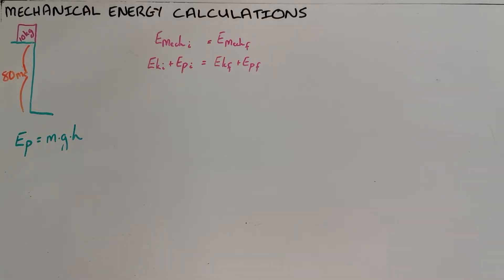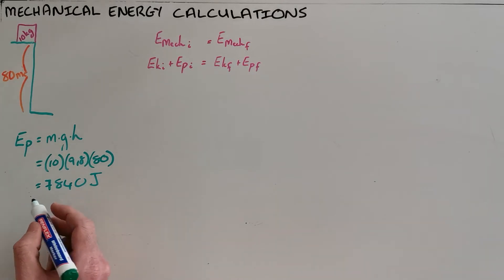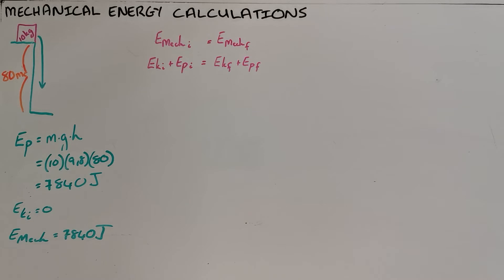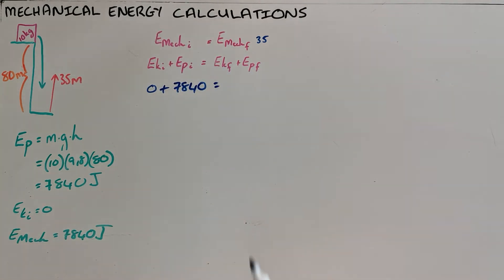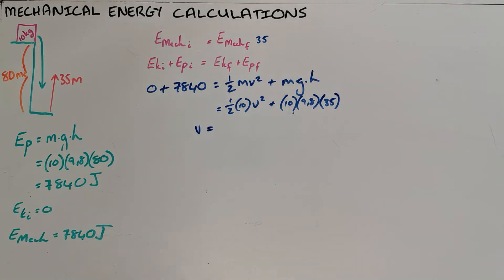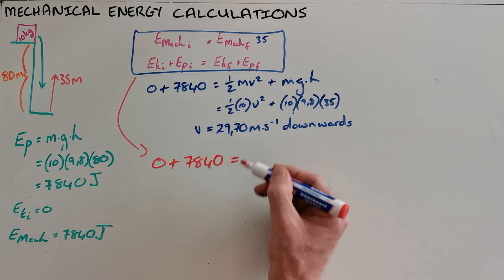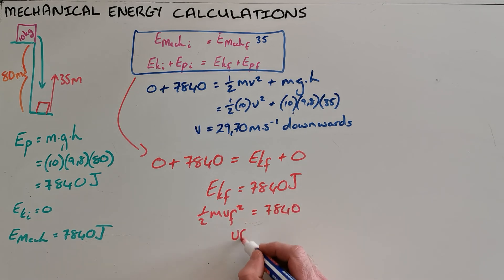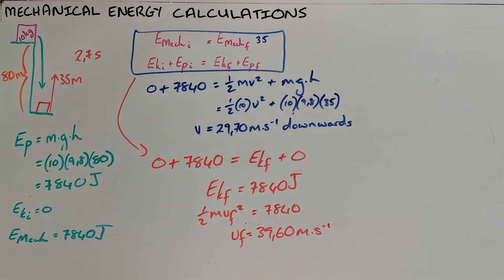Mechanical Energy Calculations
This video demonstrates how to answer questions relating to the mechanical energy of descending objects.

South Africa
CAPS
Grade 10
Mechanics